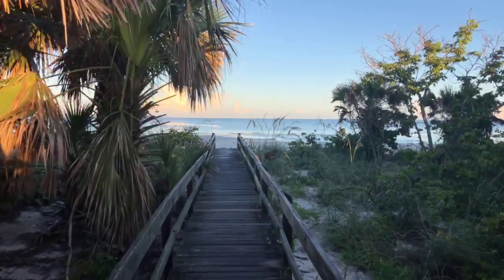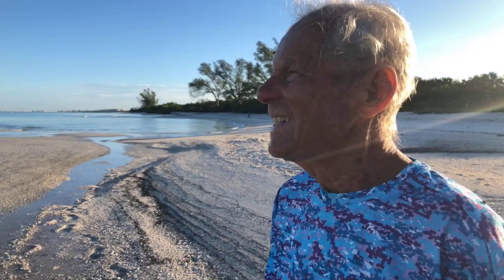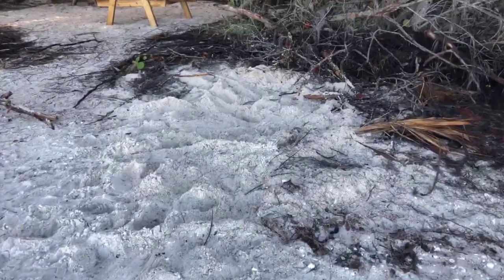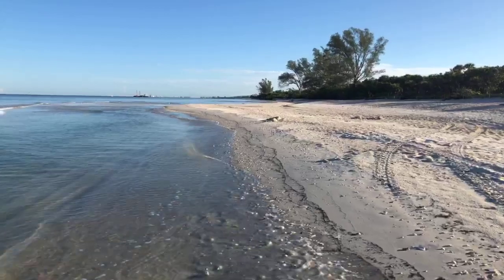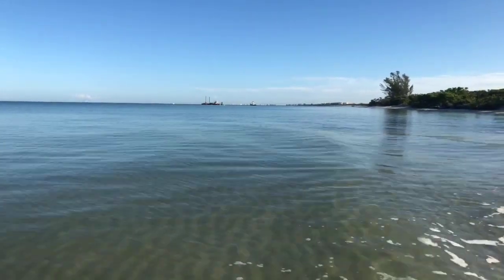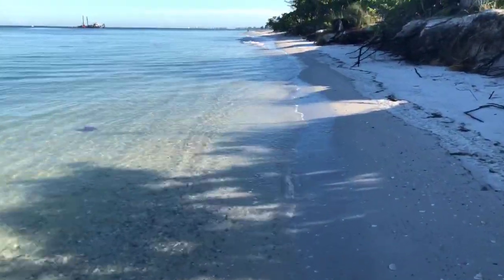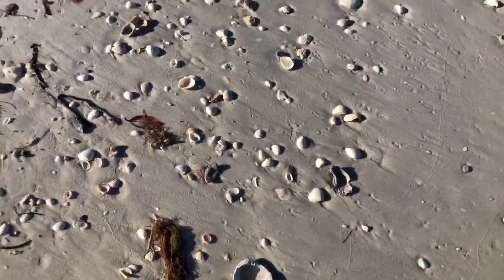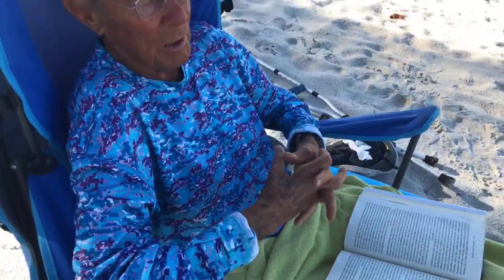Robb's Tuesday Morning Beach Walk in North Naples, FL 06.12.18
Check out the live lightening whelk at 53:40. Join Robb Stan for his Tuesday morning beach walk and chat with Roy at Delnor-Wiggins Pass State Park in North Naples, FL. Recorded LIVE on Facebook, June 12, 2018. Follow SWFLTV on Facebook @